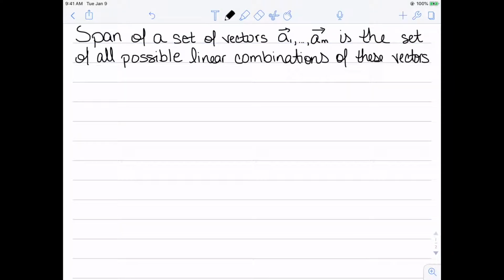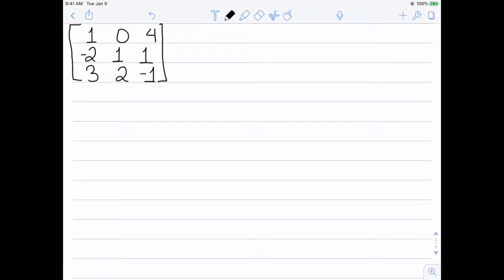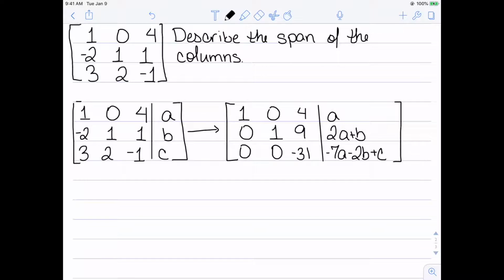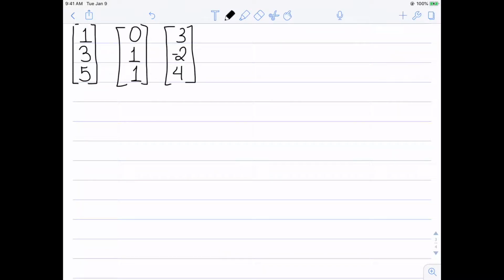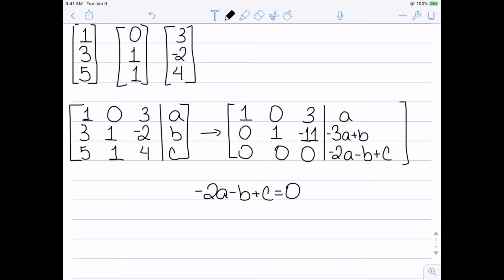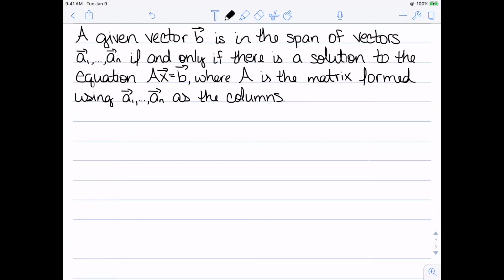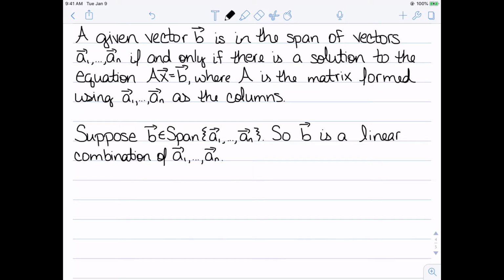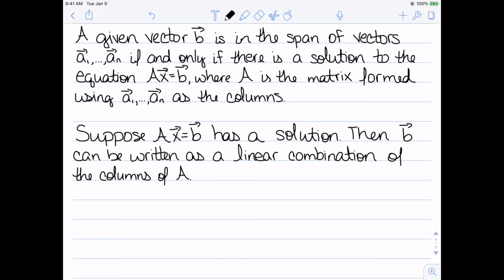Span of Vectors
I define the span of a set of vectors, and discuss some basic properties of the span.